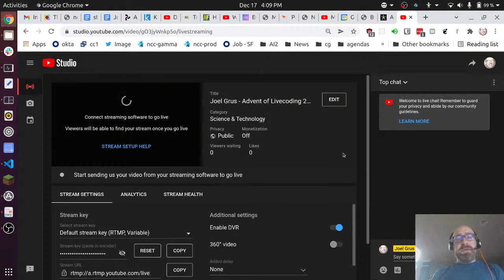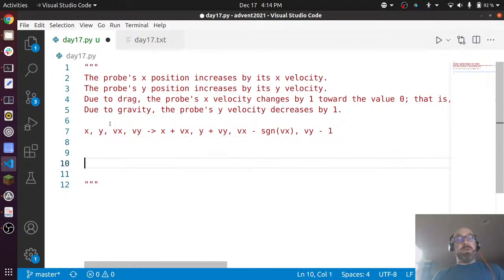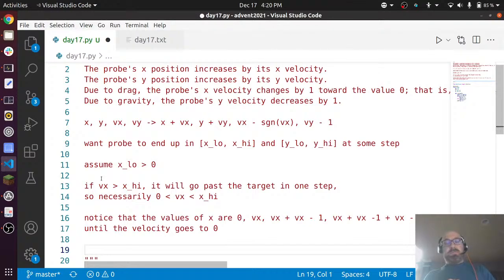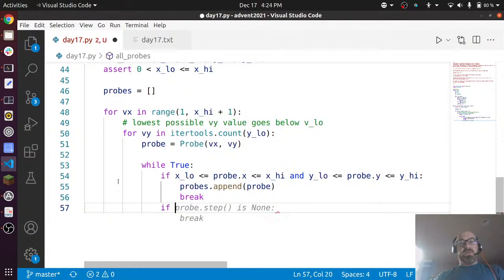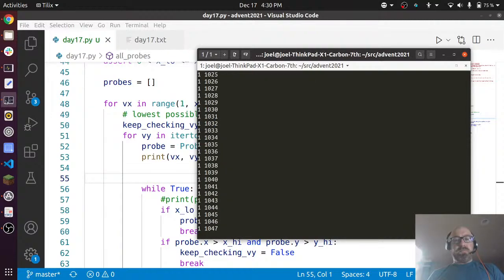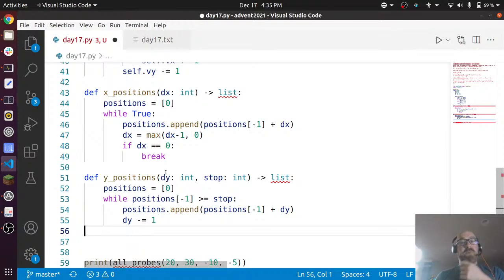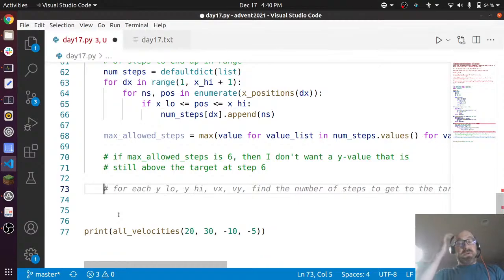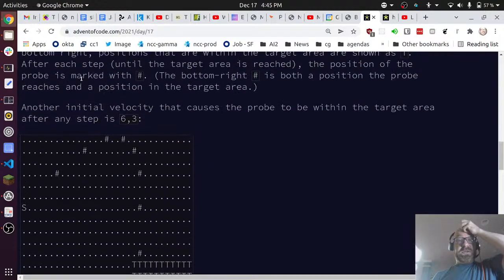Joel Grus - Advent of Livecoding 2021 - Day 17 (incomplete)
in which I get stuck and walk away (almost as soon as I turned the video off, I figured out how to solve the problem, I'll briefly go through it tomorrow)